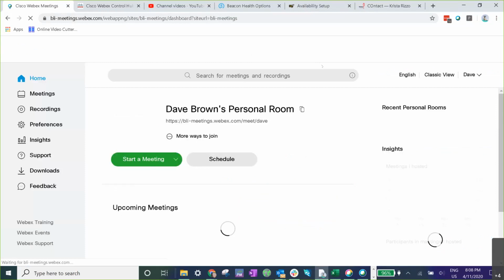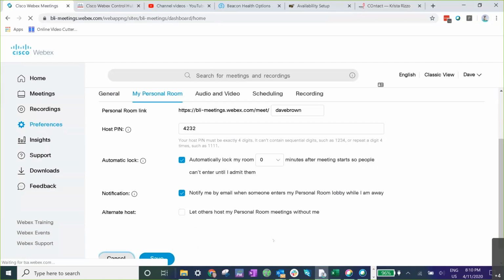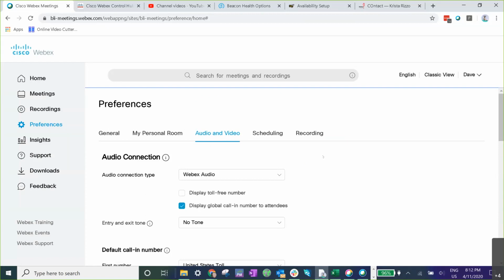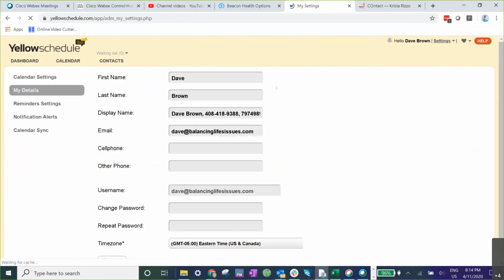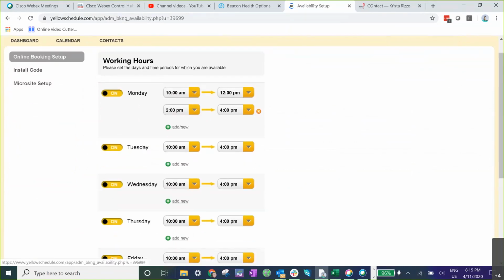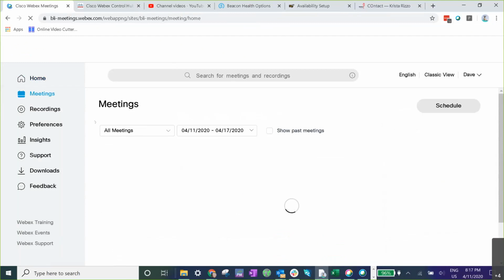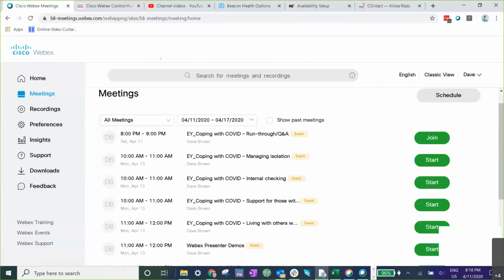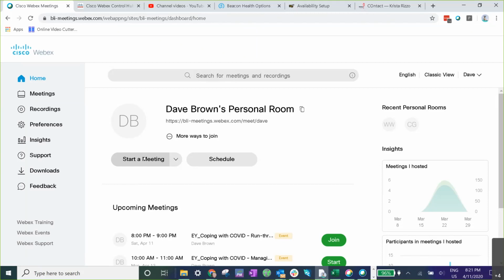Facilitated Discussion / 1-on-1's Run through and Q&A 20200412